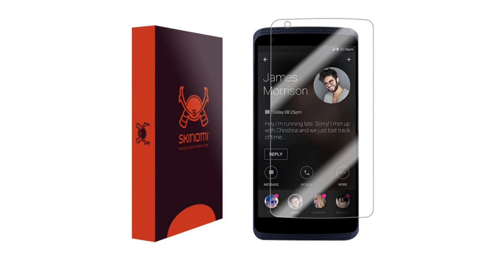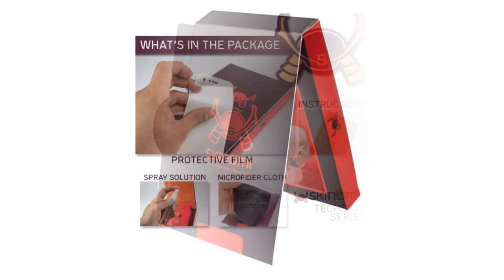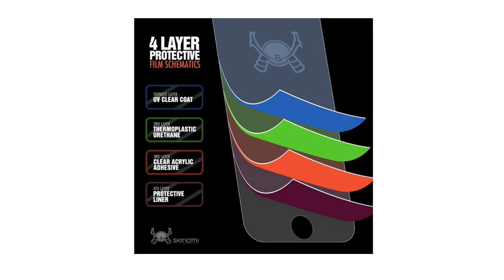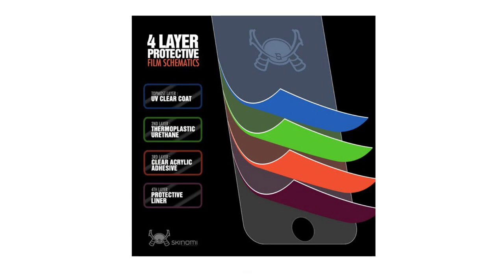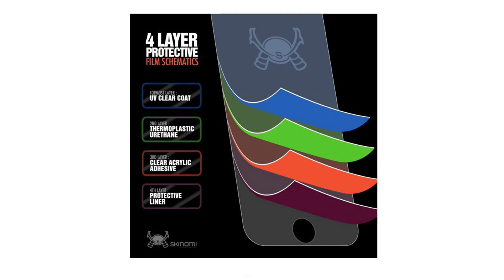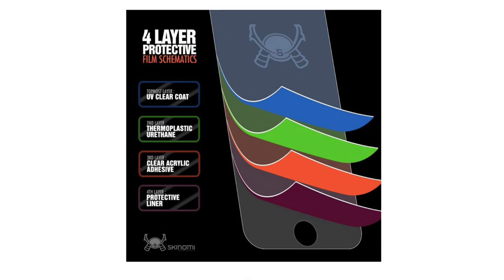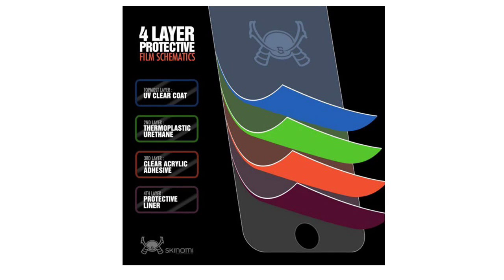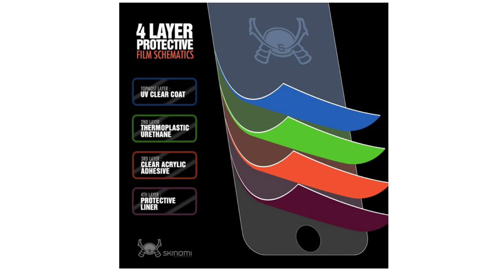HD Clear Screen Protector for ZTE Axon Phone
ZTE Axon Phone Screen Protector Premium HD Clear Film with Free Lifetime Replacement Warranty / Ultra High Definition Invisible and Anti-Bubble Crystal Shield